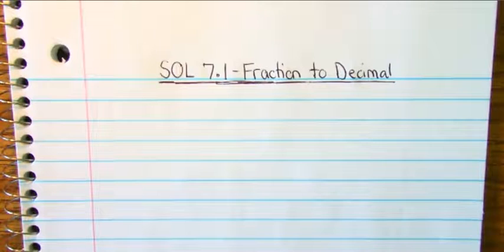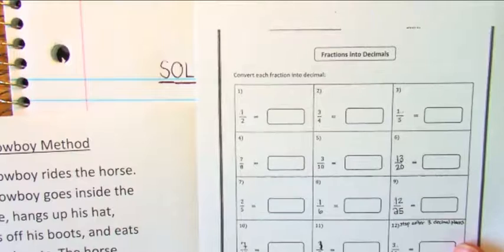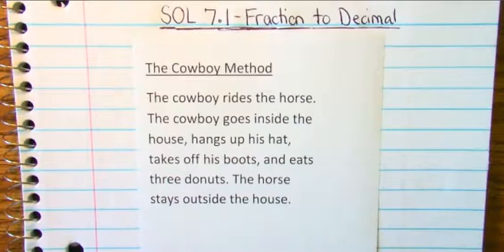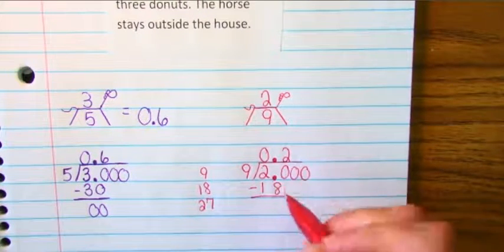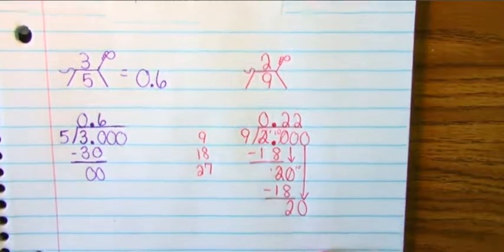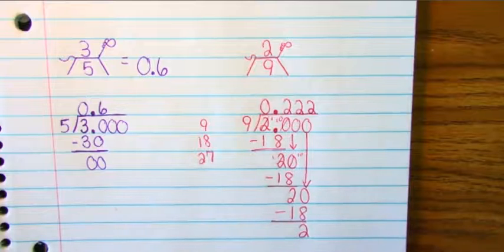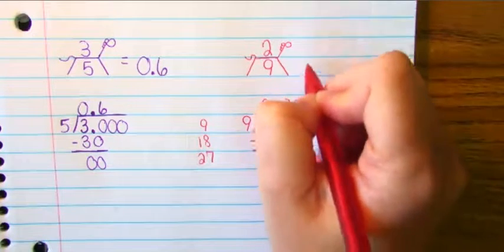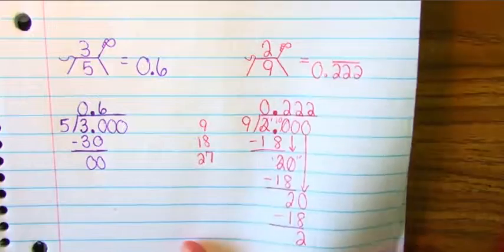Fraction to Decimal